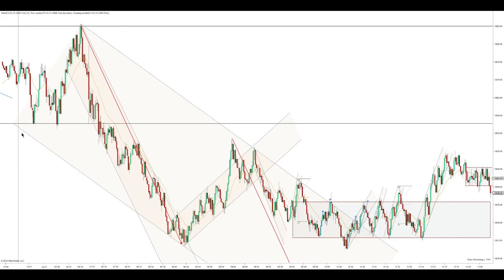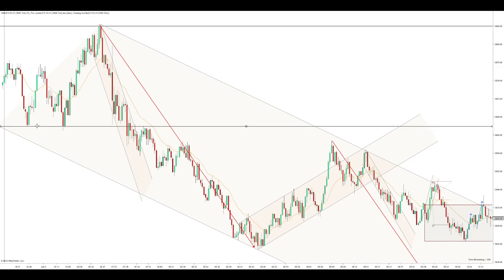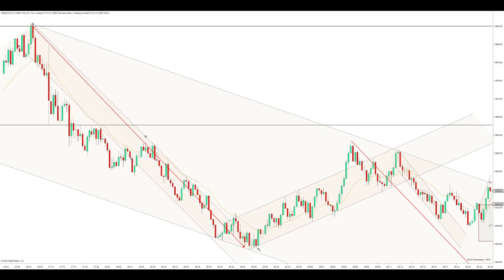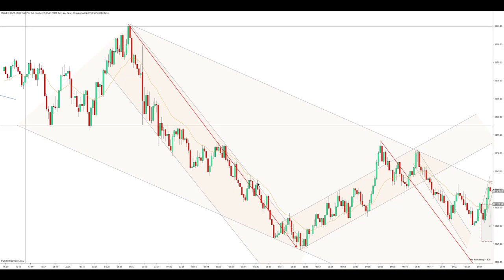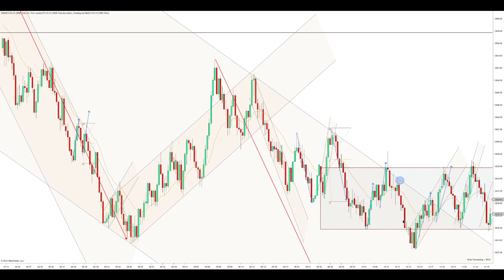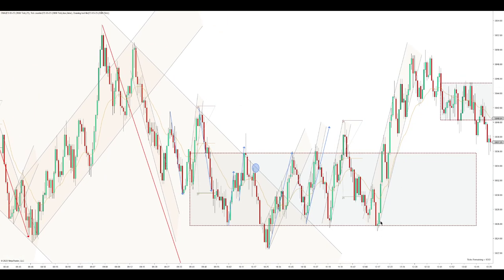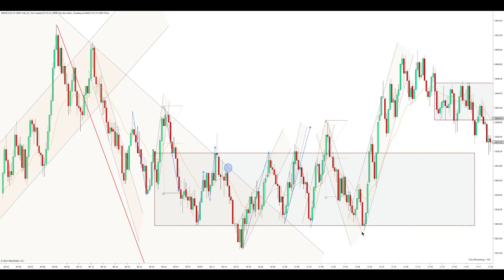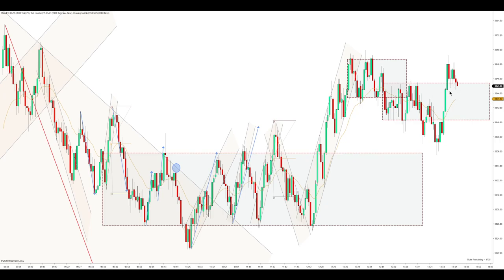ES Futures Trading Jan, 5 | first video in the new year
Price action review of the e mini s&p500 futures on a 2000 tick chart with a 21 EMA.

Penguin Trades Price Action Community
Hourly Market Structure Updates for the S&P500 futures (from 8am- 1pm CST)
Access to my Pre Market analysis
8+ hours of video content